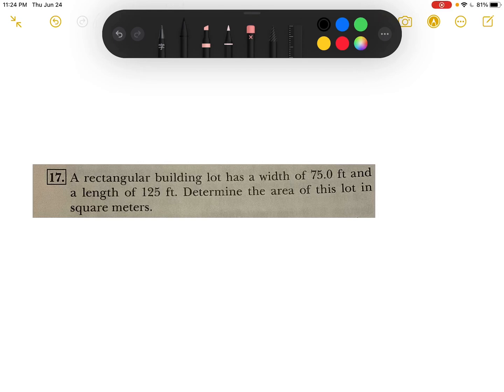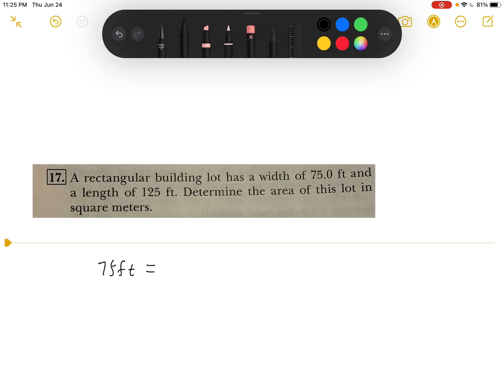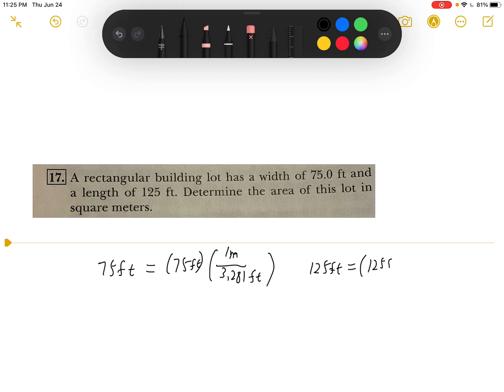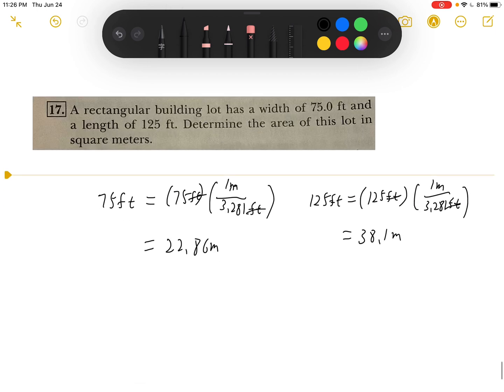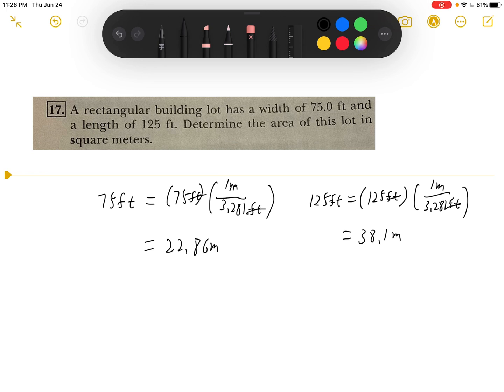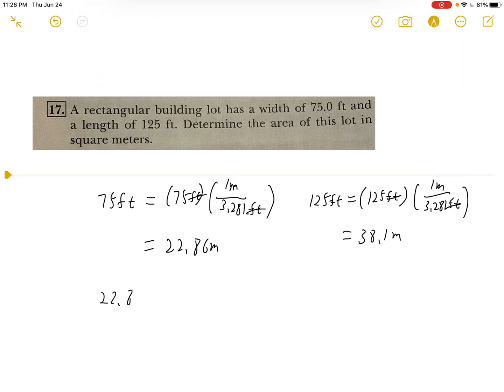Physics for scientists and engineers, chapter 1, physics and measurement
17. A rectangular building lot has a width of 75.0 ft and  a length of 125 ft. Determine the area of this lot in  square meters .